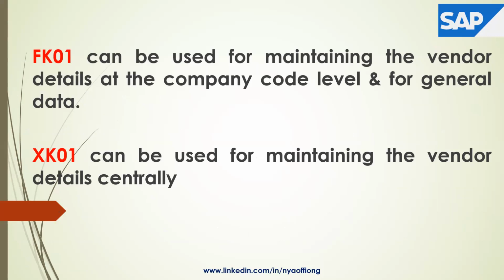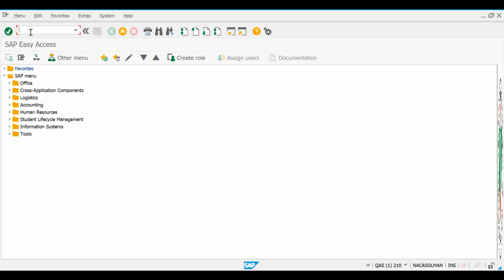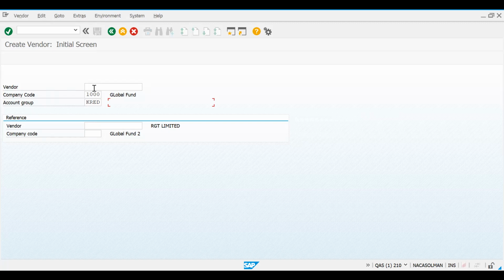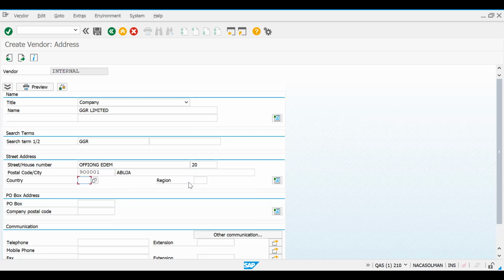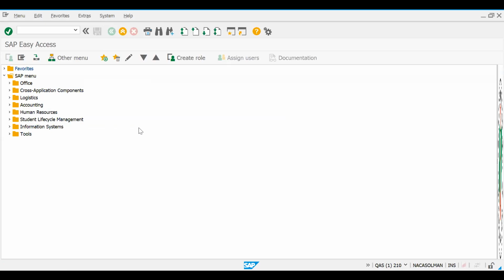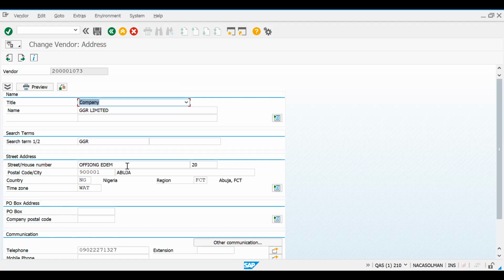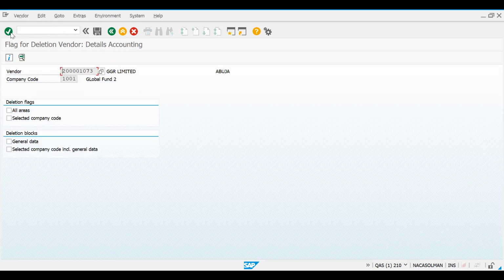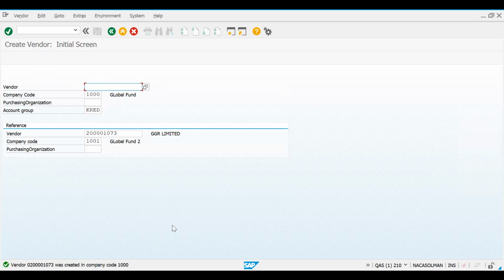SAP ACCOUNT PAYABLE - PART 1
The training focuses on exercises that will help you learn how to apply the SAP Account payable Business tools to your job.